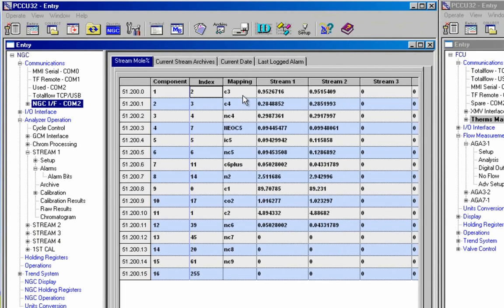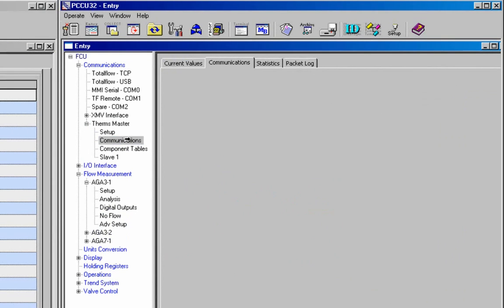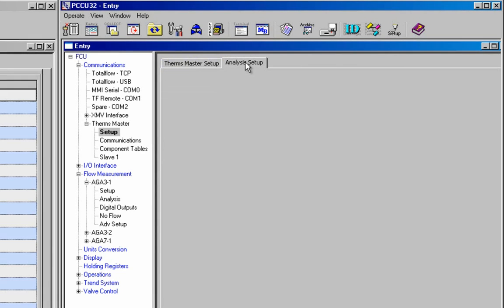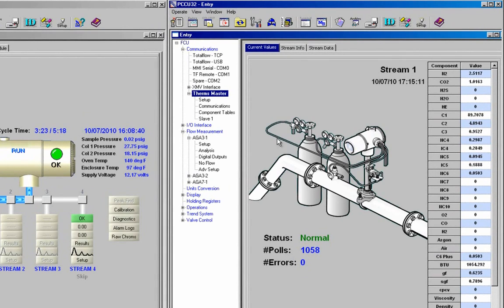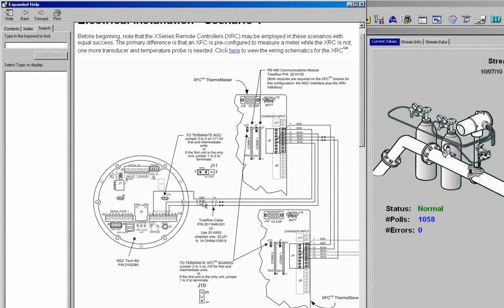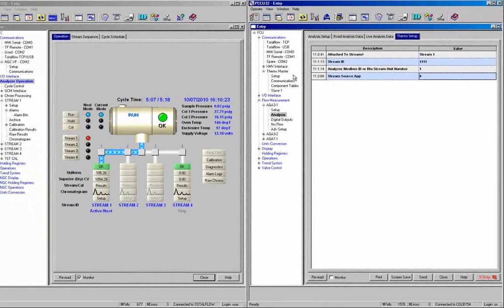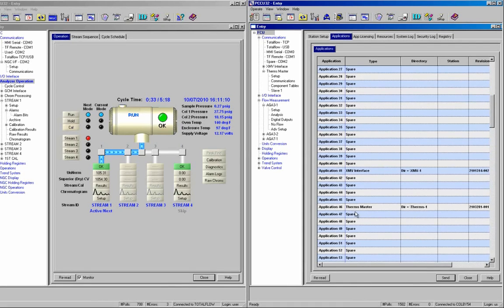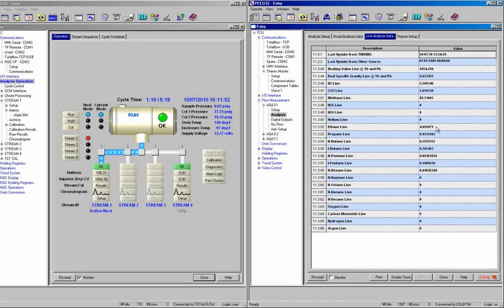ABB Totalflow G4 Training - Therms